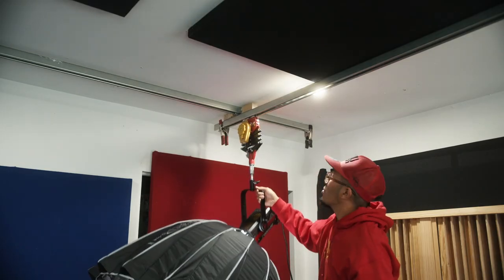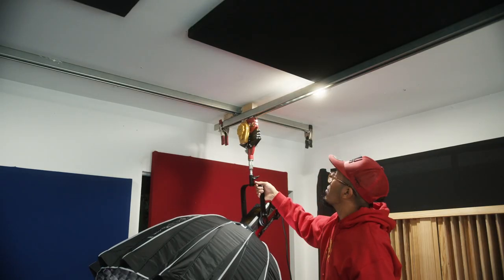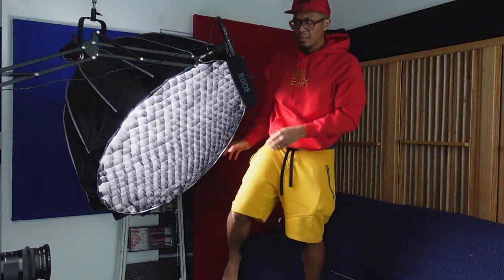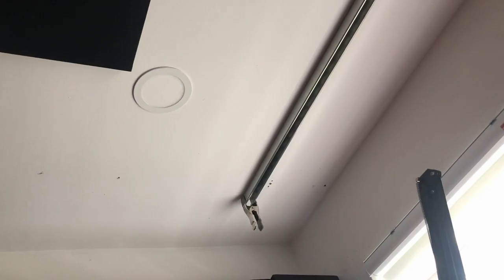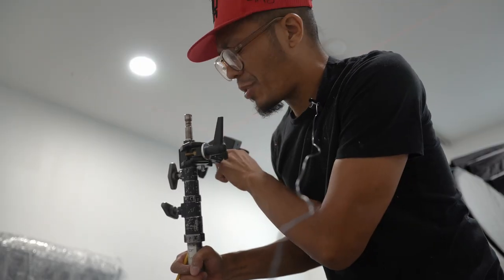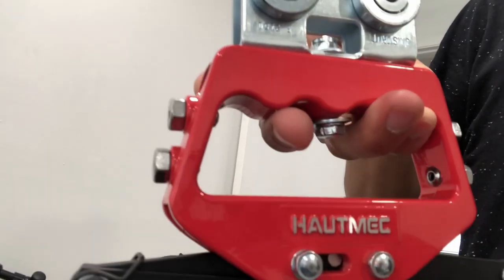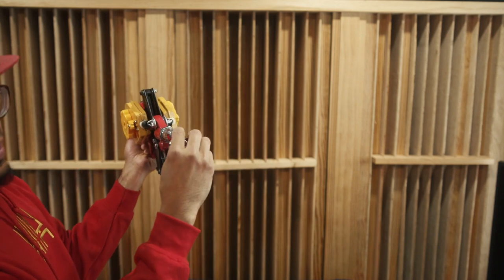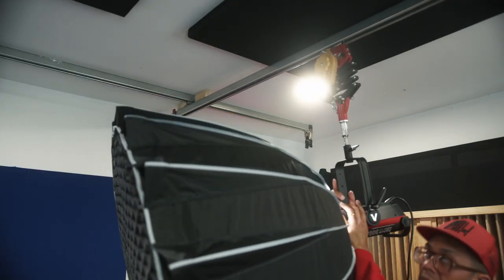$150 Ceiling Rail System for Video Studio Lighting, Microphones, Camera,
DIY Video Light Rail System
3 - 8ft Unistrut Rails ~ $90
2-  Unistrut Trolly Wheels ~$60

You will need to add something to hold your light onto the rail.
The options I used is a Trolly wheel attached to a rapid adapter and spigot.
that is about $30
or you can use the DIY pantograph
~$100

and this system can expand larger if needed.

VIDEO CHAPTERS
0:00 Intro & Disclaimer
0:36 Perks
1:00 How I made Rail System
1:50 How I made Pantograph
2:46 Final Thoughts

ITEMS USED

RAIL SYSTEM
TROLLY WHEELS

PANTOGRAPH
LAZY TONG RIVETER
SPRING BALANCER (2x)
Spigot Adapter

OTHER OPTION
Rapid Adapter
Spigot Adapter

EQUIPMENT USED TO SHOOT TUTORIAL